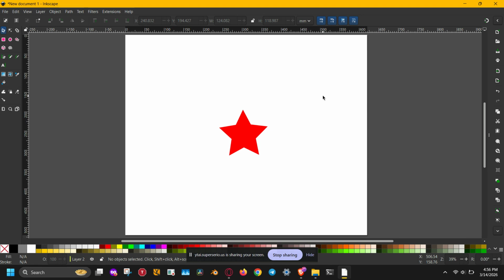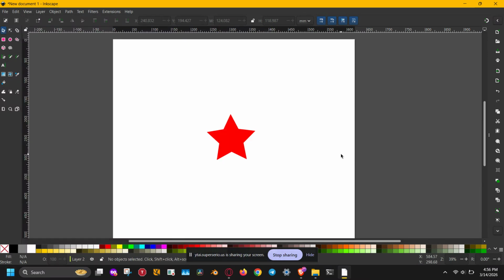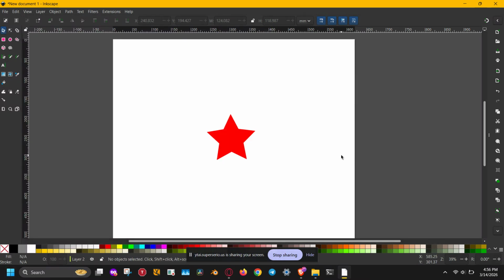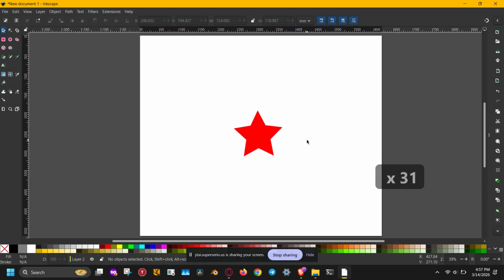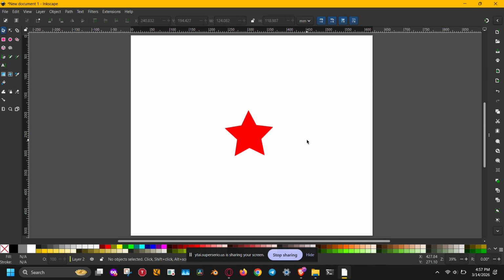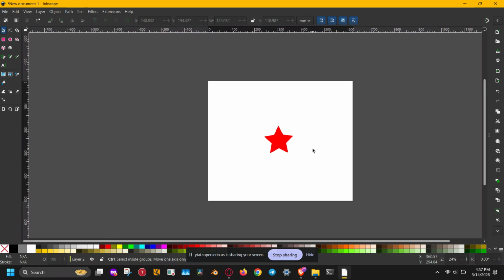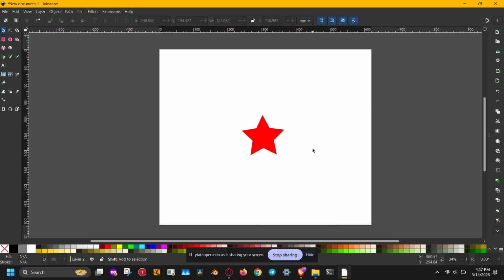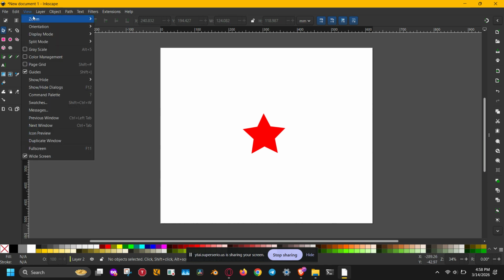How To Pan In Inkscape (2026 Easy Guide)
Master the art of canvas navigation in Inkscape with this complete guide to panning. Learn mouse shortcuts, keyboard modifiers, and hidden settings to move around your design projects faster.

Timestamps
0:00 Intro and Canvas Focus
0:45 Method 1: Middle Mouse Button
1:08 Method 2: Spacebar Panning
1:32 Method 3: Scroll Wheel and Shift Key
2:02 Method 4: Scroll Bars and Shortcuts
2:28 Touchpad Panning and Final Tips
2:50 Outro and Call to Action